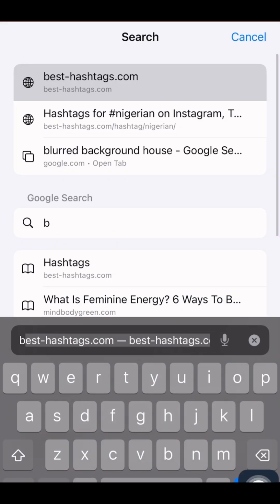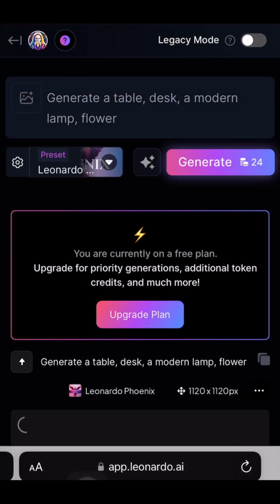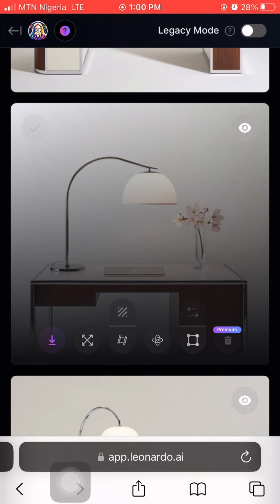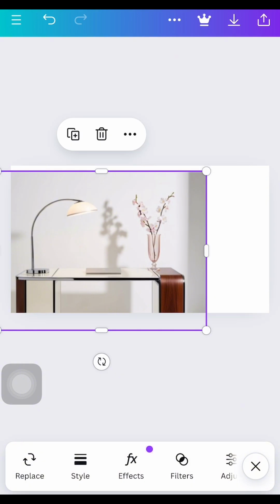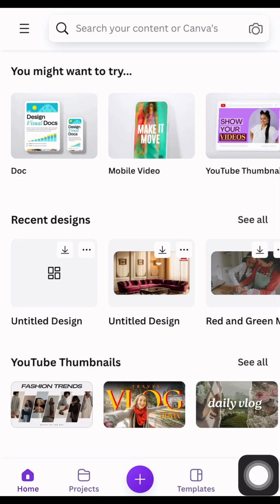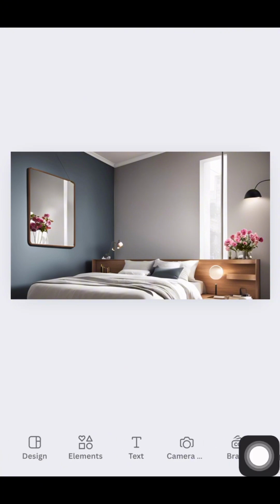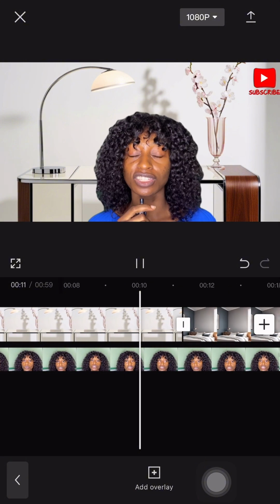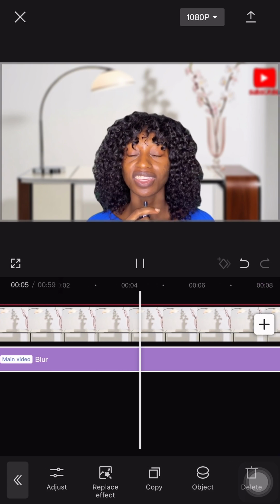How to create realistic FAKE Background for YouTube videos | TUTORIAL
Learn the secrets to crafting professional-grade virtual backgrounds for videos! Discover step-by-step techniques and tools to create realistic and captivating fake YouTube Backgrounds with Ai for Free, perfect for enhancing your content and engaging your audience.

In this tutorial, discover how to create stunning and professional-looking fake backgrounds for your YouTube videos using AI, all for free! Whether you're aiming to enhance your video's visual appeal or maintain privacy, leveraging artificial intelligence tools allows you to generate custom backgrounds effortlessly. Follow along step-by-step as we explore the best AI-powered tools and techniques, enabling you to elevate your YouTube channel's aesthetics without breaking the bank. Perfect for content creators seeking polished visuals on a budget, this guide provides practical tips and resources to achieve impressive results in no time.

This description outlines the video's focus on using AI for creating YouTube backgrounds, highlighting benefits like affordability and ease of use, which can attract viewers interested in improving their video production quality.